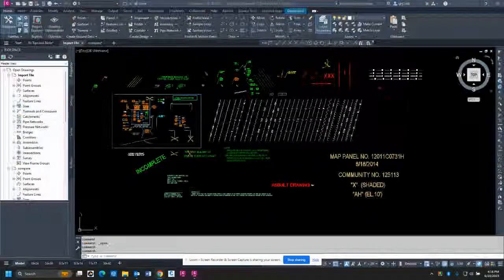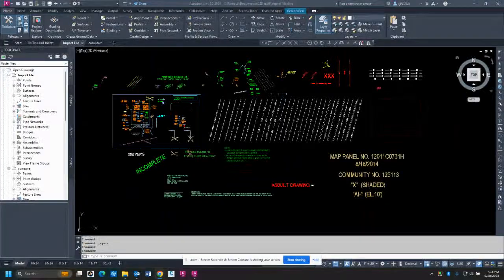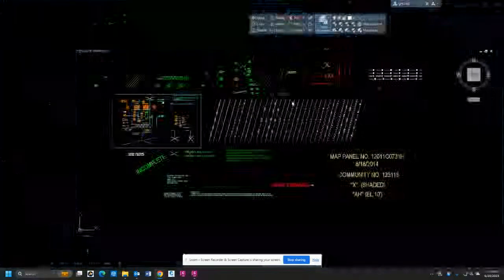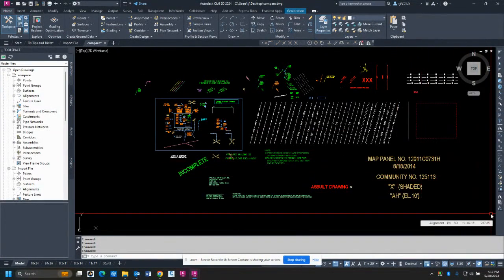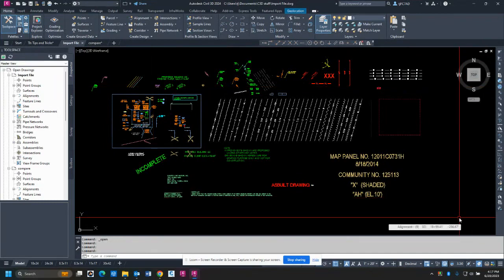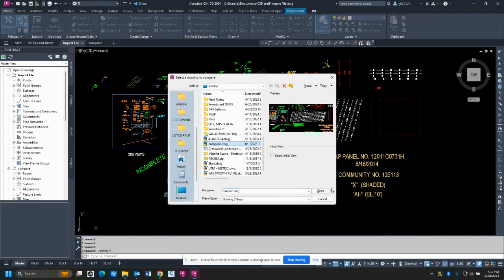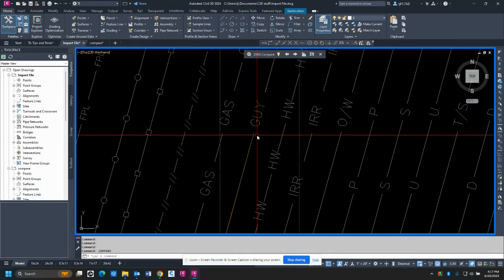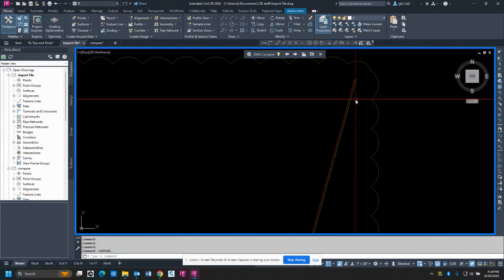TJ's Tips & Tricks: COMPARE command in Civil3D for Surveying & Land Development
Use this tool in AutoCAD Civil3D to overlap a drawing onto the open drawing and shows any differences or changes between the two. Certified Survey Technician TJ Jones will show you a really useful command that we use all the time when we get drawings that are constantly changing or plans that have an update on them. It's called the Compare command. In this video, I have a file that I purposely changed and saved, and I'll give you a minute to look at it. You can't readily tell what has changed or even if you know what's changed you can't tell the difference. But when we type our command compare and pick the drawing we want to compare it to, we will instantly see what has changed. You can see here the red and the green. This command is a real time-saver and I highly recommend using it. Give it a try and let me know what you think!